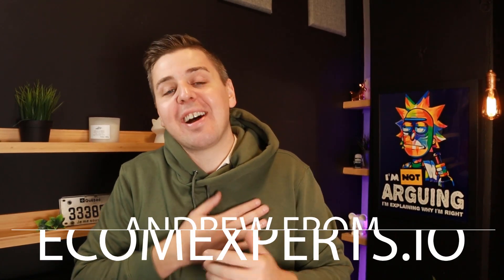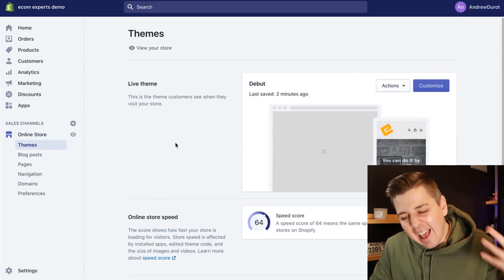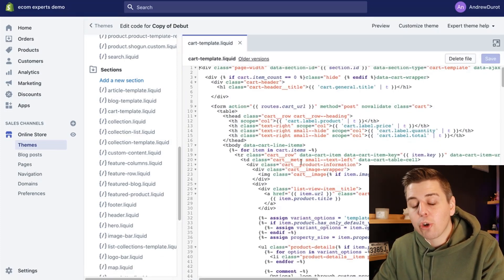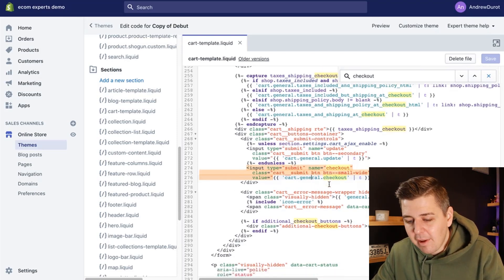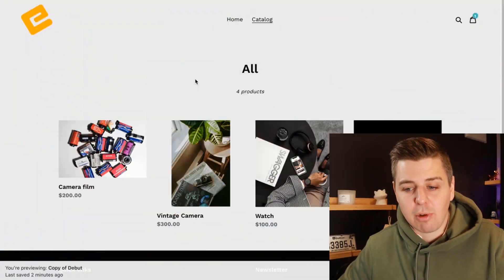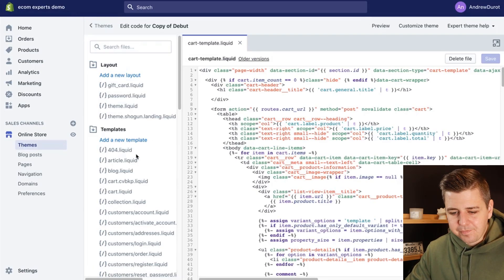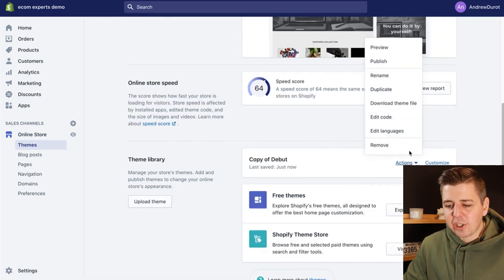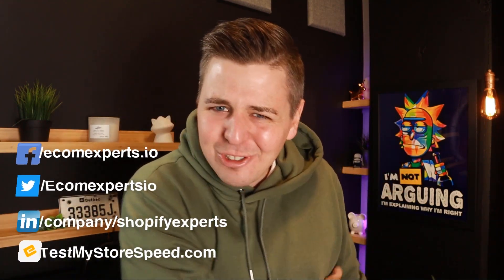How To Add Continue Shopping Button To Your Shopify Cart Page - 2022 FREE TUTORIAL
Give your customers an opportunity to continue shopping after adding items to the shopping cart with this easy code tutorial. This Shopify customization is 100% Free and 100% safe! In this video, we will show you step by step tutorial on how to add a continue shopping button to the cart page on Shopify! Enjoy! ;)

[2022 CODE TUTORIAL] How To Add Continue Shopping Button To Shopify Cart Page?

Just sit back, relax, take notes, and in the next 5 minutes, we will show you how to add a continue shopping button to the cart page, easy!

Continue shopping button link on the cart page to the previously viewed collection
Continue shopping button link to collection page
Continue shopping button link to the homepage

00:00 Intro
00:45 How to add continue shopping button to the cart page with code
09:35 Like and Subscribe

Below you’ll find the different products or services that you can sell on Shopify. Even if you know what you’re selling already, it may give you some ideas for other services you could sell to grow your business.Physical products: A physical product could be something you make by hand, something you have manufactured, or something you dropship to customers. Examples include jewelry, bath bombs, t-shirts, gift boxes, beef jerky, or pins to name a few.